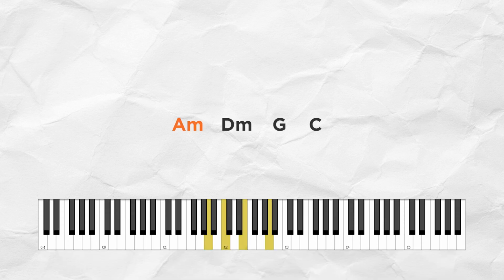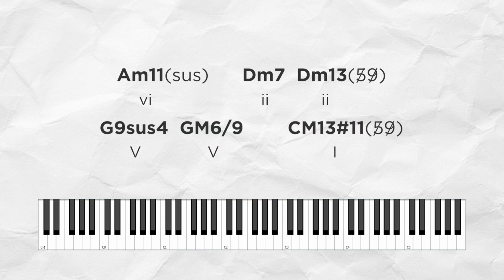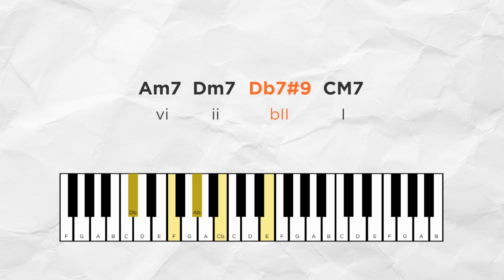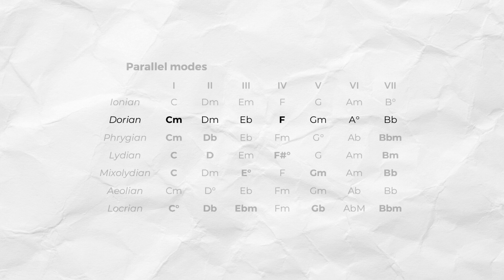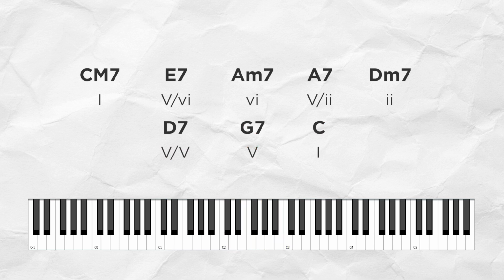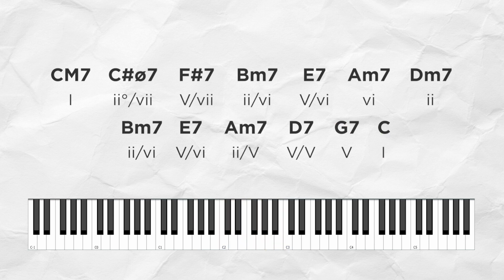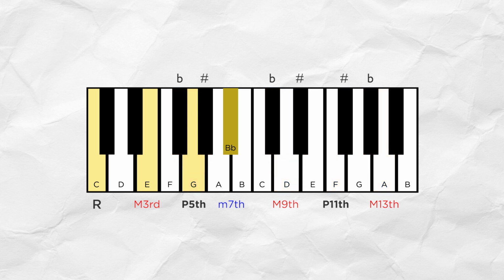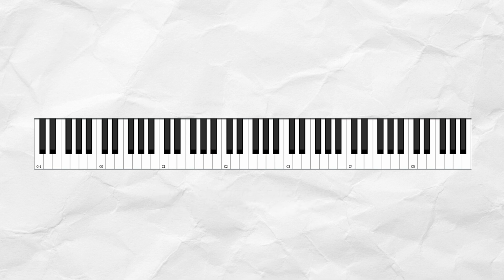Master Jazz Chord Progressions in 9 steps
0:00 Intro
0:43 Extended chords
2:38 Extensions below
3:58 Diatonic substitutions
4:55 Tritonic substitution
5:34 Modal interchange
7:16 Cush chords
9:22 Secondary dominants
14:13 Altered chords
15:47 Final notes

This is a sum up of all the core principles I've been obsessed about in the last 6 months. The goal was to have everything in one place to have a bird eye view of what we can play with while developing a chord progression.
If your familiar with the concepts talked about in this video, I hope this will inspire you.
If this is your first time hearing about it, I hope this will inspire you to try a few things out or look them up to see them in a less condensed way.

~SUPPORT & RESOURCES~

~FOLLOW LINKS~